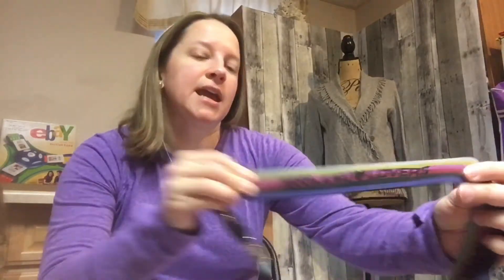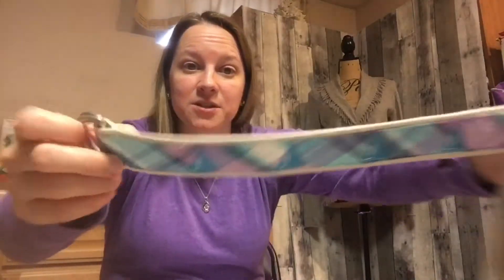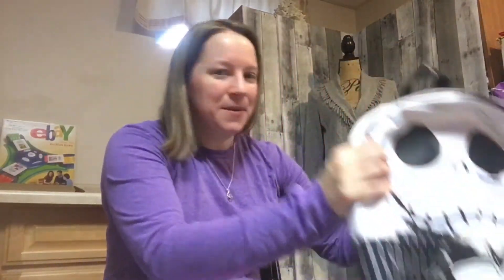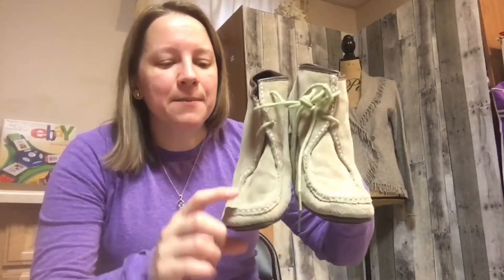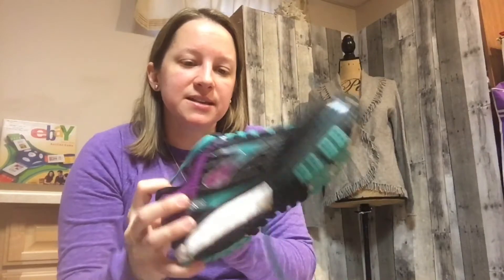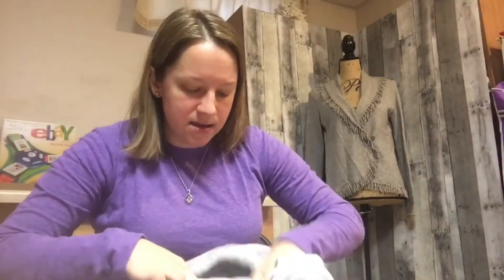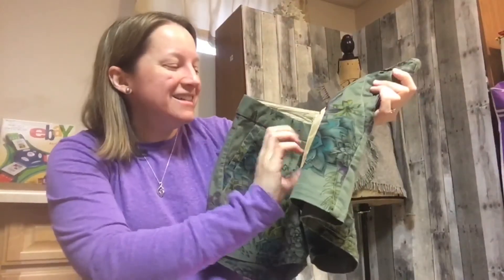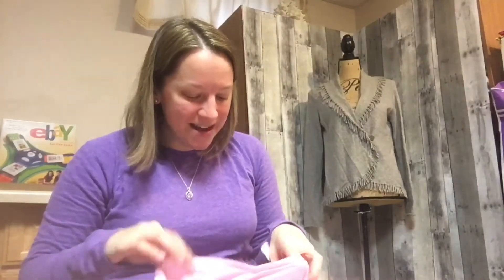eBay Reseller Thrift Store Haul - Goodwill 50% Off Day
Resale Tips & Tales show you their finds from Goodwill on 50% off day!
The good bad and ugly!

Dymo 10# Digital Postal Scale:

Weighmax Digital Postal Scale:

Sof Sole Shoe Cleaner:

Scotty Peelers:

Measuring Tape: